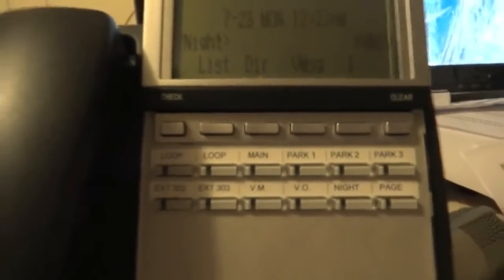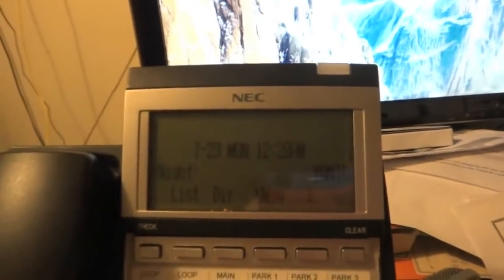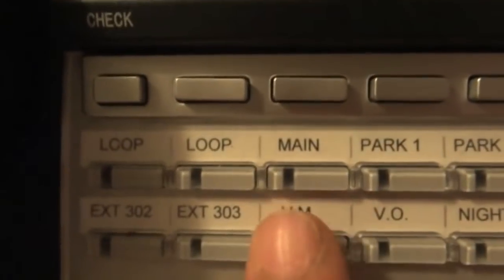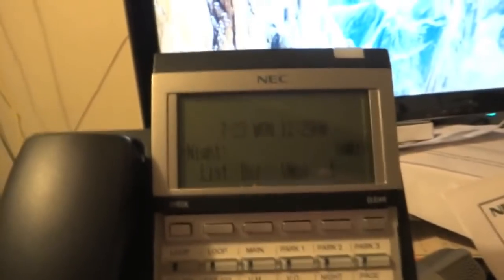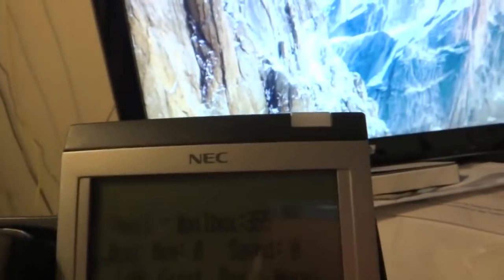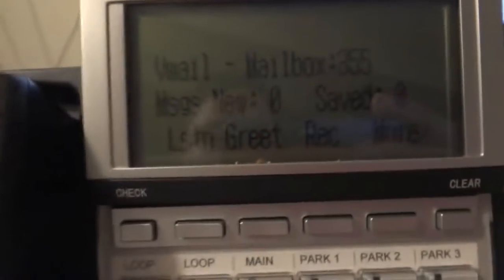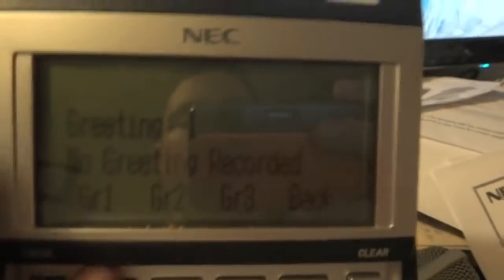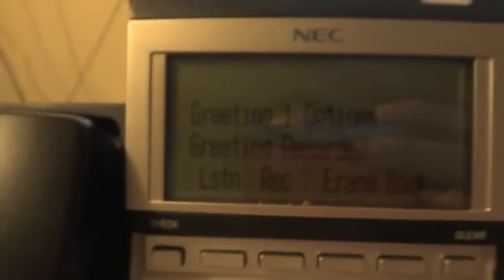NEC UX5000 and SV8100 -- Changing Voice Mail Greetinh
How to change your voicemail greeting on you NEC UX5000 or SV8100 Phone system